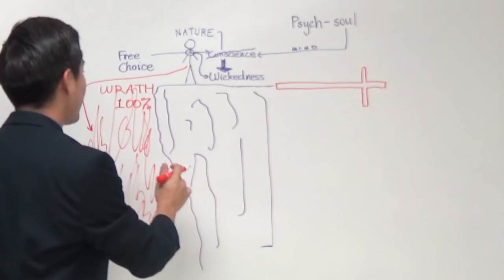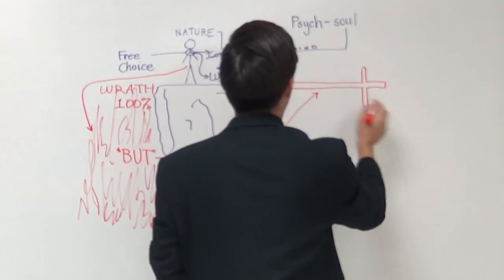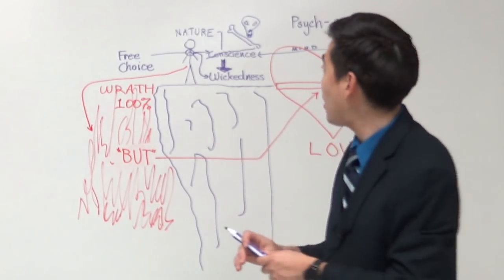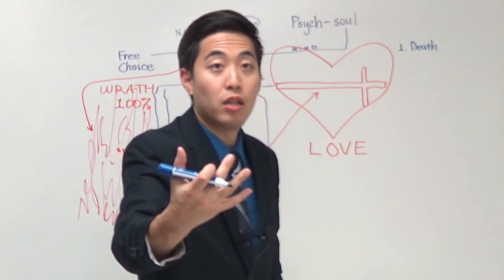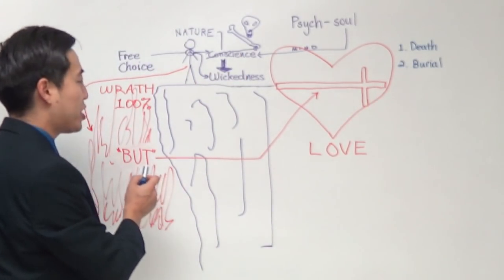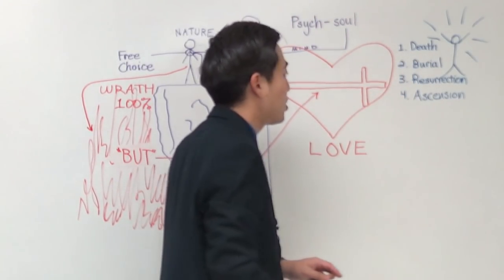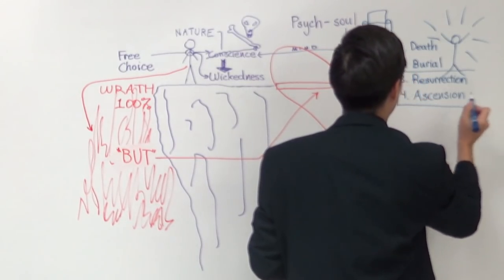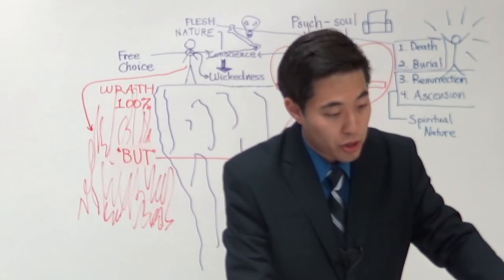What's The REAL Reason Jesus Ascended to Heaven? (Eph. 2:4-6) | Dr. Gene Kim